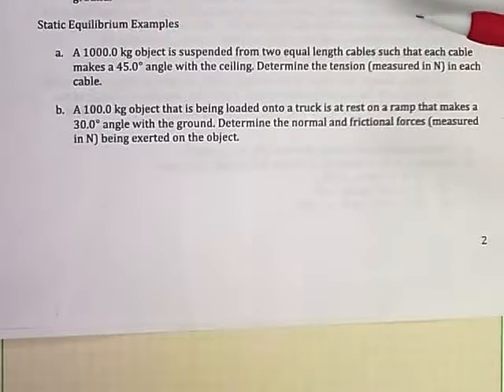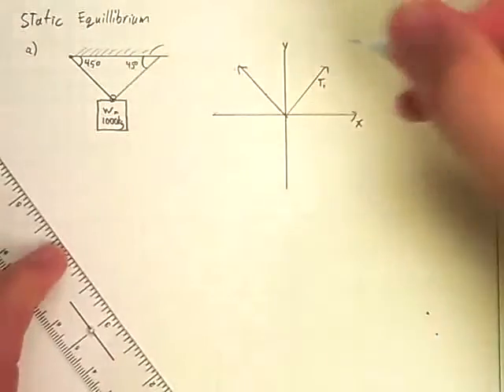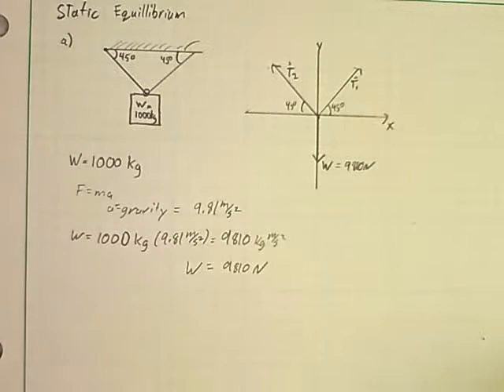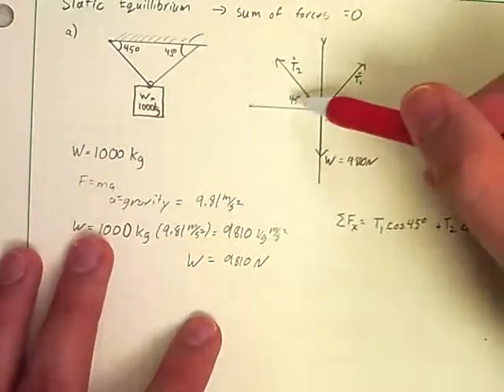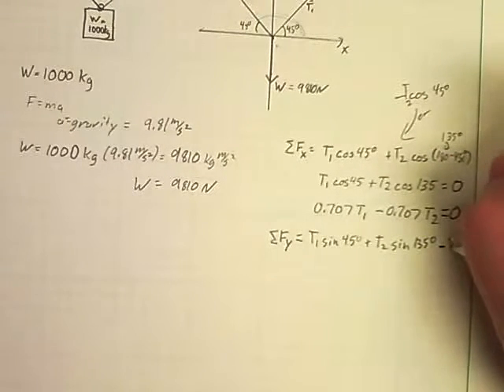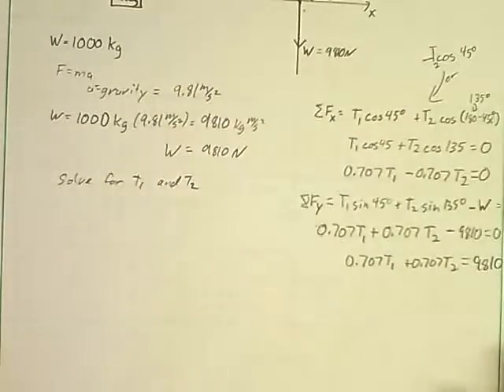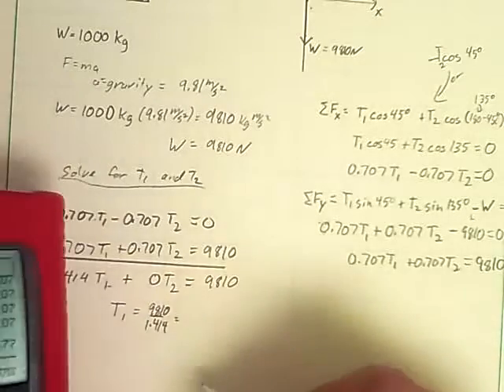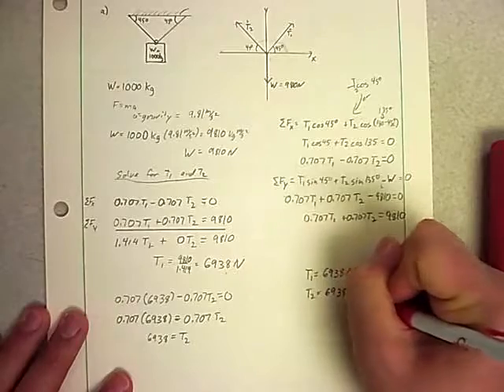2D Vectors Statics two cable